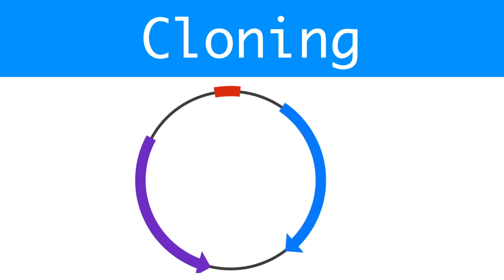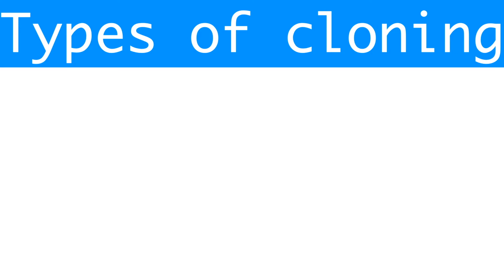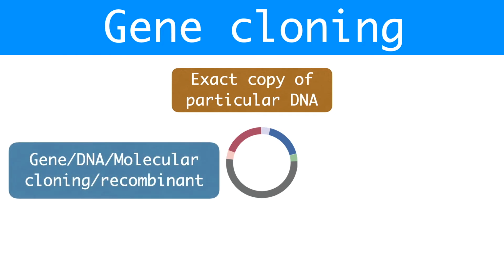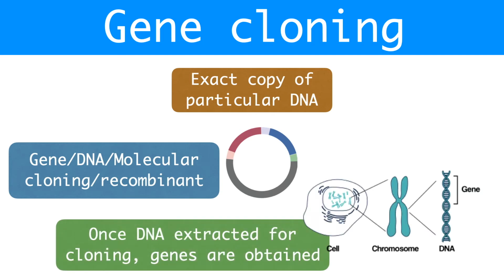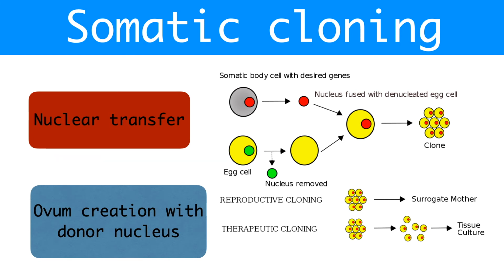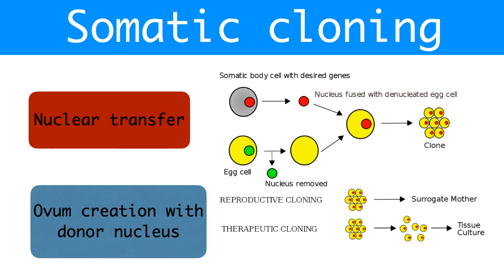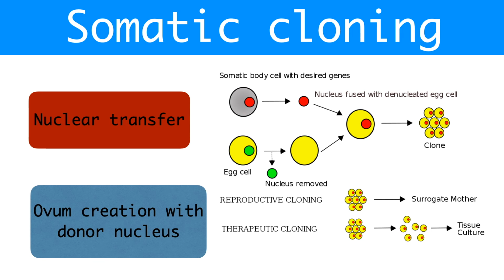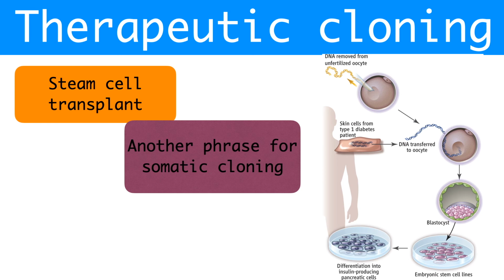Types of cloning in molecular biology | Gene cloning | Somatic cloning | Therapeutic cloning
This video aims to improve understanding about different types of cloning can be perform in molecular biology for different purpose. In agriculture, gene cloning for plants and somatic and therapeutic cloning for cattles can be highly useful. Cloning in agriculture is an opportunity to improve plants and animal quality. This content could be helpful for anyone who wants to build general understanding about cloning.  I hope you gonna enjoy this video.

Related links

The images I have used in my video are not my creation. I have used them from various internet source to obtain them and used directly. I would like to give credit for images I have used to the original creators.